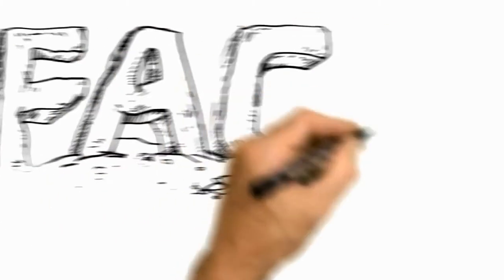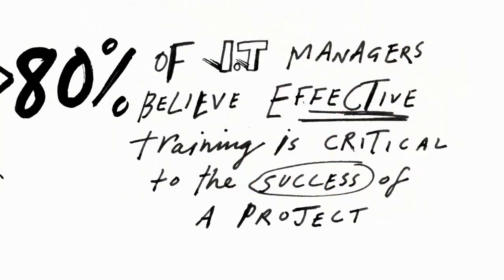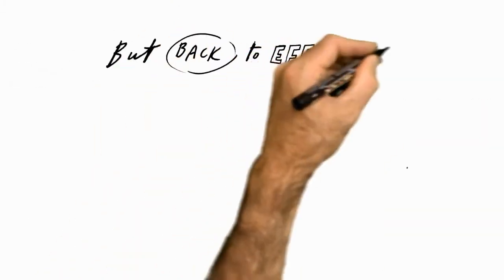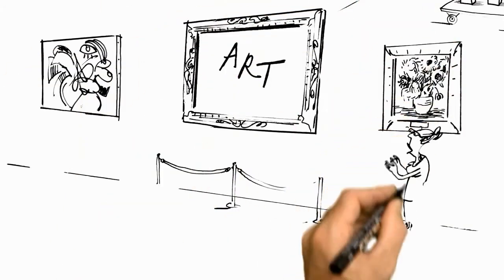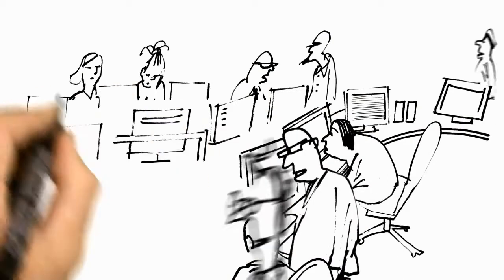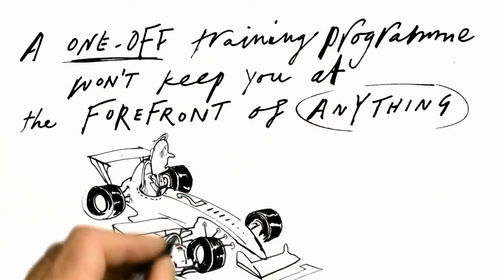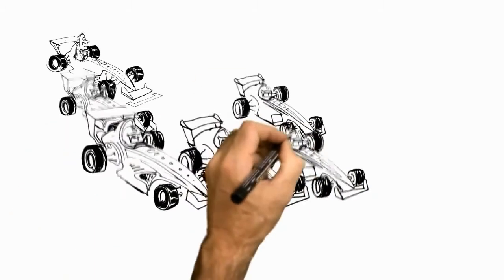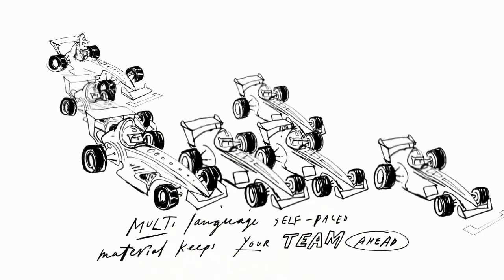Adoption Readiness Tool - ART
Watch this Preview Video to understand how you can cut 50% from your development time creating training and enablement materials.

Just let ART capture your actions and input automatically on both Micro Focus and Non-Micro Focus software.

Let ART auto-generate the detailed step-by-step job aids, short reference guides and hands-on simulations.

Use ART to customize our expert pre-built content and cut 50% from your development time creating training and enablement materials.